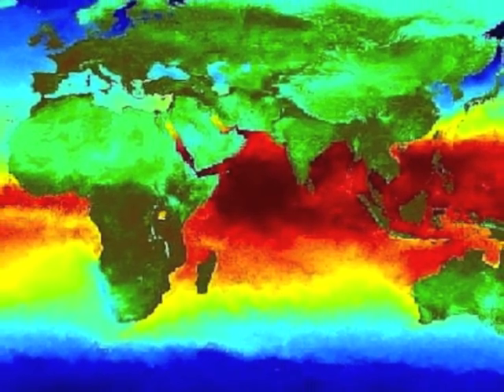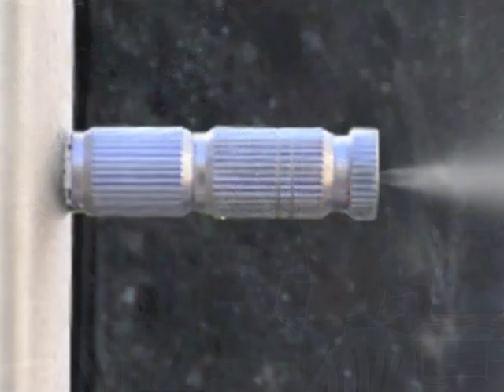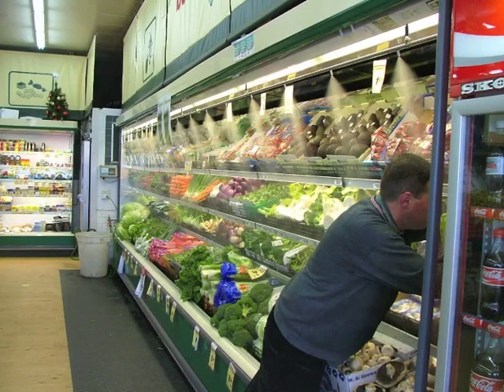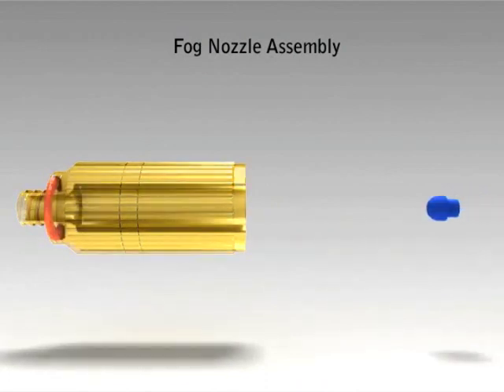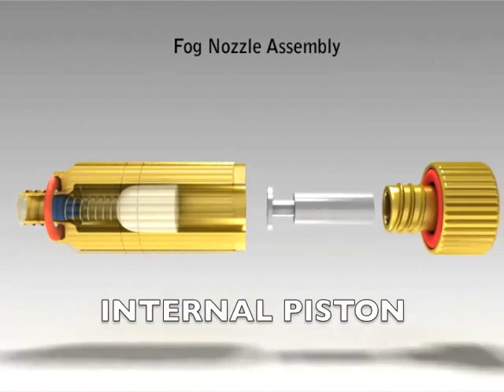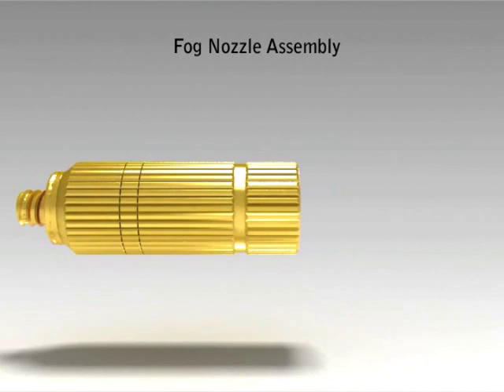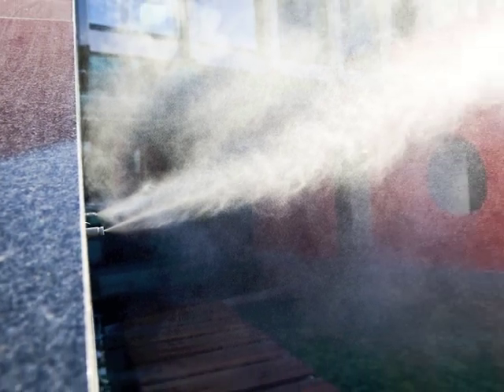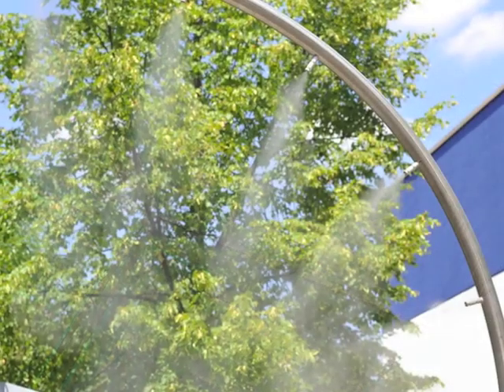How do Idrotech patented fogging nozzles work?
The misting nozzles can perform different functions, in addition to the resolution of environmental problems.
The fine mist spray nozzles allow, as a matter of fact, to reduce global temperatures increasingly hot, to cool effectively industrial and civil environments, to suppress dust, humidifying, neutralizing odours, and much more.
In a context of nozzles peculiar distribution quality and performances are the factor that can make a difference, since they can vary appreciably according to the fogging processes adopted.
The secret of success of Idrotech nebulization, an Idrobasegroup division, lies in the use of a patented internal piston that, during the water passage inside the nozzle, vibrates at high frequency, thus spreading the atomized water to then get it out of the nozzle hole in tiny droplets with a diameter ranging from 10 to 15 microns.
These drops that have the characteristic of dissolving by cooling without wetting the surrounding people and surfaces.
Longevity is another plus of the nozzles manufactured and marketed by Idrobase Group.
In fact the cleaning is not done using acids, but through a special accessory which guarantees a long service life.

These are the main features that have ensured Idrobasegroup with a boom in sales of 150,000 fogging nozzles in the 2011 first semester. The best-selling item is the nozzle with a diameter of 0.2 mms that nebulizes water using a pressure of 70 bar for a relative water use of 5 liters per hour.